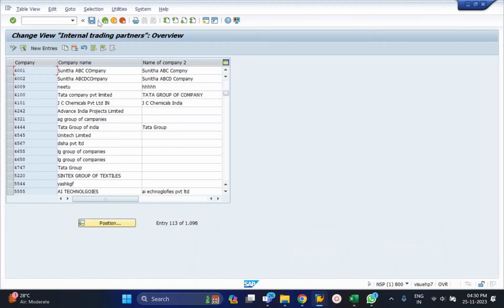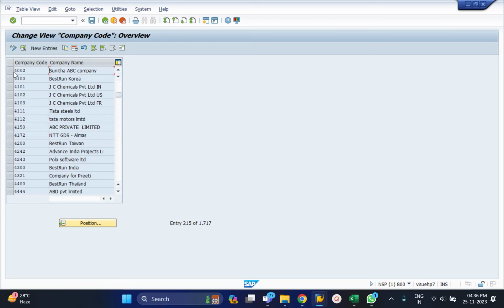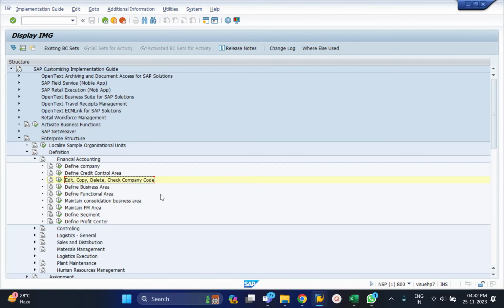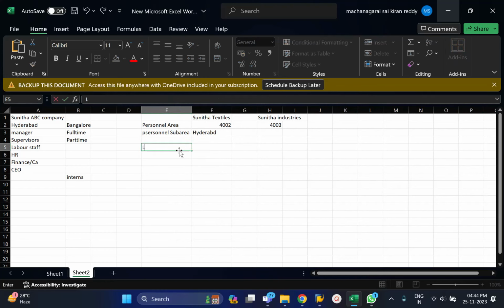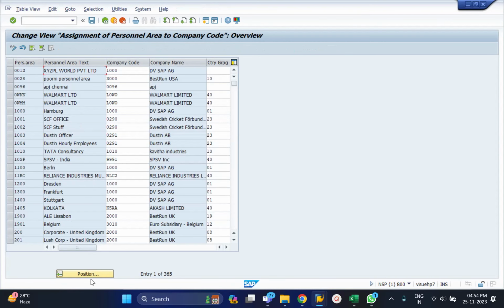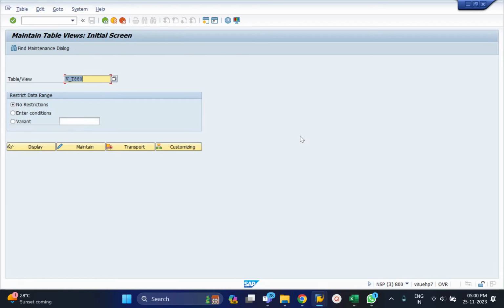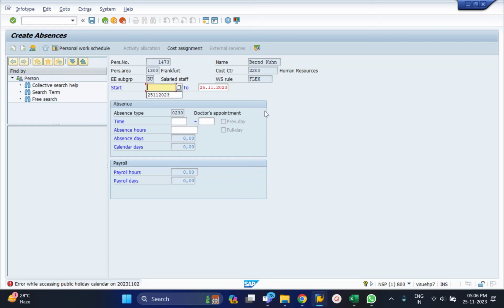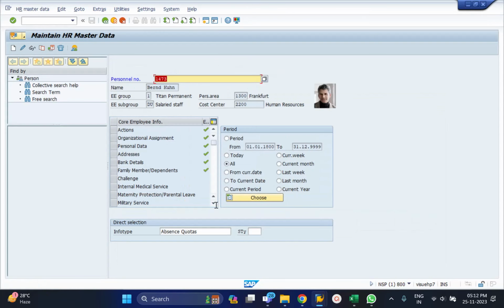SAP HCM-Configuration session part 2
SAP HCM TRAINING SERIES